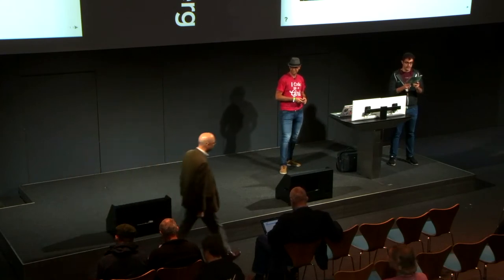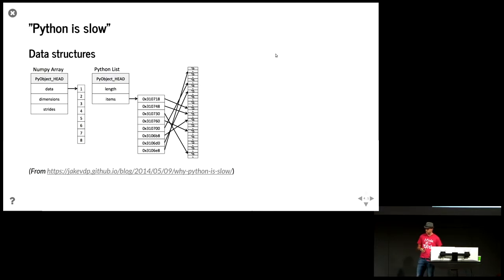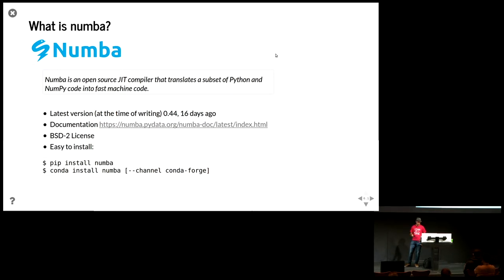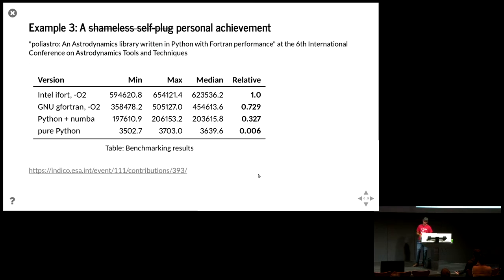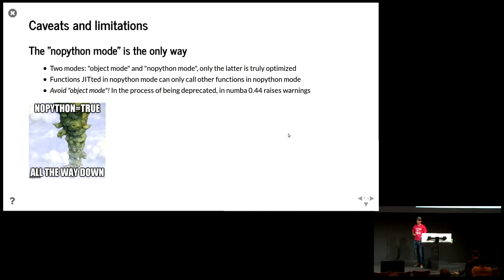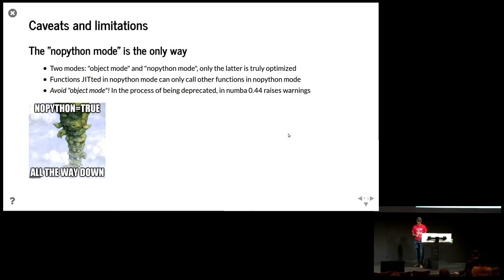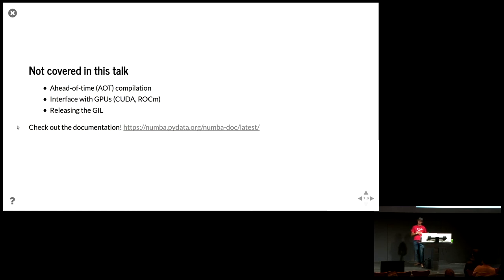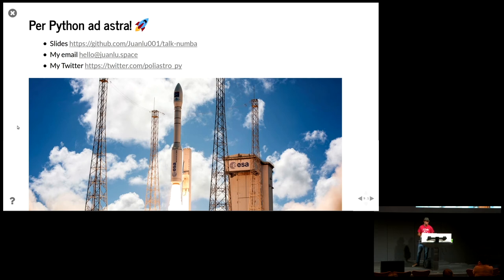Is it a bird? Is it a plane? Accelerating Python with numba - Juan Luis Cano - PyLondinium19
We are lucky there are very diverse solutions to make Python faster that have been in use for a while: from wrapping compiled languages (NumPy), to altering the Python syntax to make it more suitable to compilers (Cython), to using a subset of it which can in turn be accelerated (numba), and many many more. However, each of these options has a tradeoff, and there is no silver bullet.

Some years ago I chose numba for poliastro, my personal project, because of its simplicity, effectiveness, and not having to learn a hybrid dialect of Python. numba compiles numerical Python code on the fly using the LLVM machinery, producing extremely performant code... when it works!

On the other hand, even though it is quite mature as a library and most of the Python syntax and NumPy functions are supported, there are still some limitations that affect its usage. In particular, I strive to offer a high-level API with support for physical units (extensions of NumPy) and reusable functions which can be passed as arguments, which sometimes require using complex objects or introspective Python behavior which is not available.

In this talk we will introduce numba, describe its basic usage, and then discuss the strategies and workarounds we have developed to overcome its limitations, as well as some advanced numba features we can leverage. We will focus mostly on CPUs, and mention very briefly its GPU capabilities.